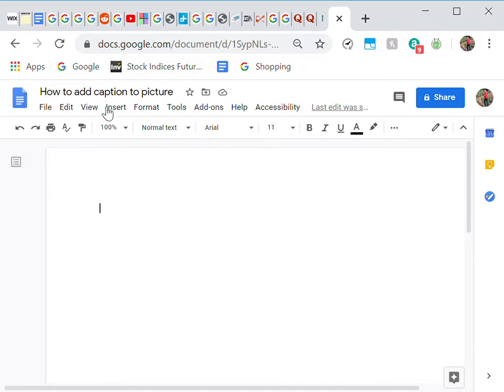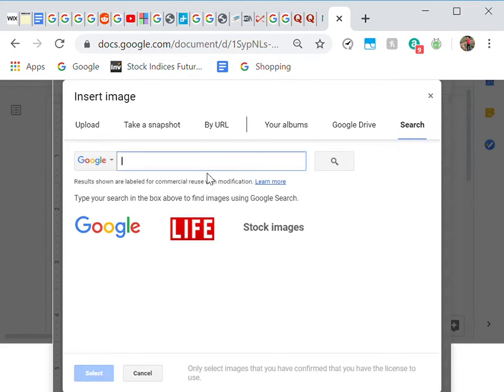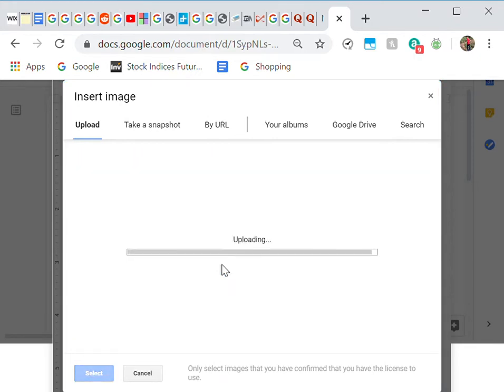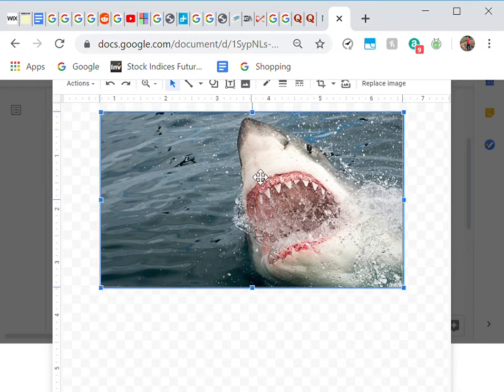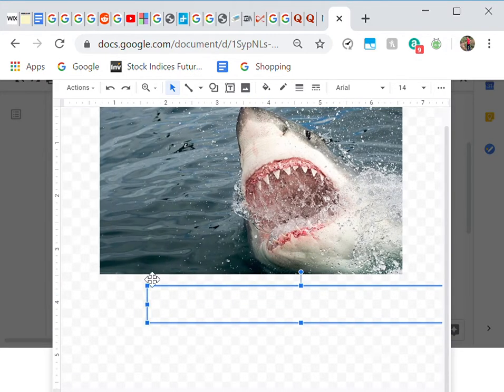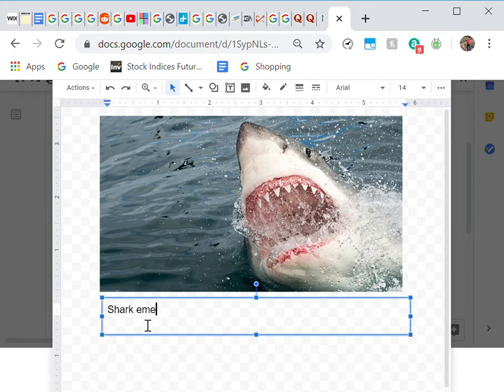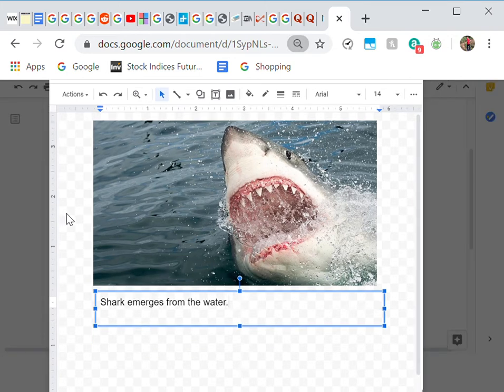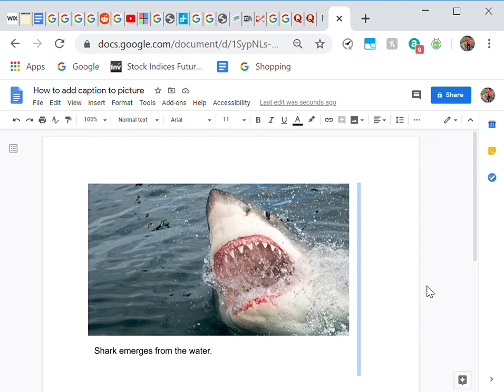Google Docs: Adding a Caption to an Image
In this short video, you'll learn how to add a caption to a picture in Google Docs.